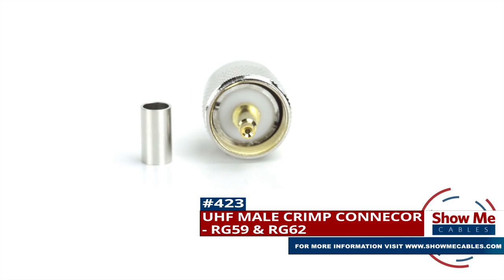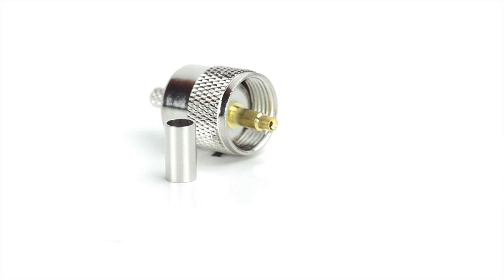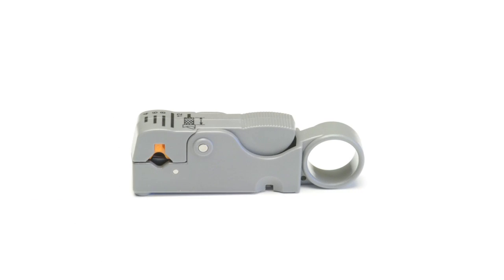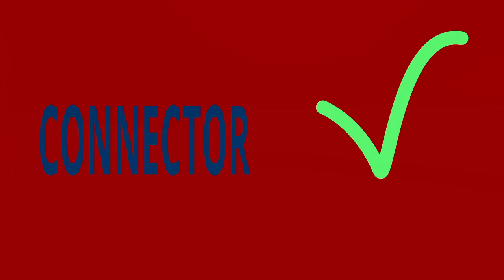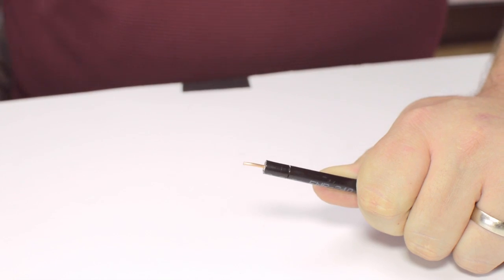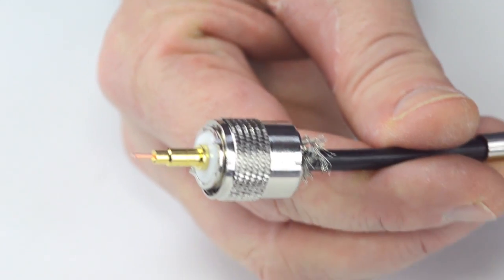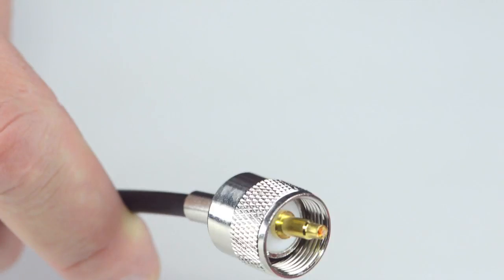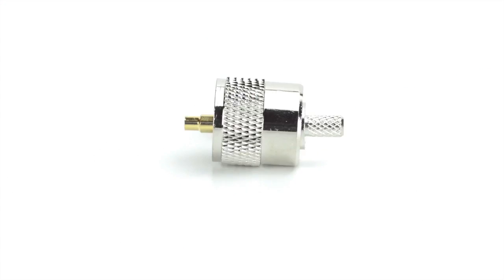How To Install UHF Male (PL-259) Crimp Connector For RG59 & RG62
Our UHF Male Crimp connector for RG59 & RG62 will provide a simple solution for your wiring needs.

Because this is a 2 piece connector, the pin is pre-installed to the connector housing.  The only other piece to the connector is the crimp ferrule.

For this installation you will need:  A coax stripper, coax cable, a crimp tool, and the UHF connector.

Pull back the braided shield and Insert the connector housing onto the cable.  Make sure that the center conductor reaches up to or past the center pin.  Then trim off any excess conductor.  Crimp the center pin at the narrow end point to make termination onto the center conductor.

Congratulations, you have successfully installed the UHF connector.